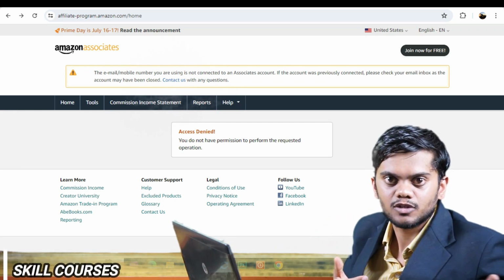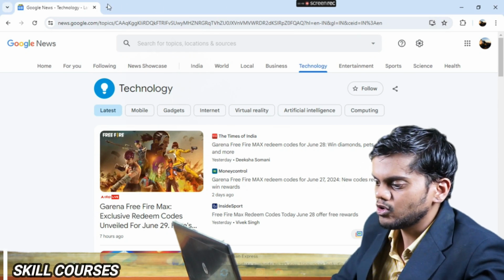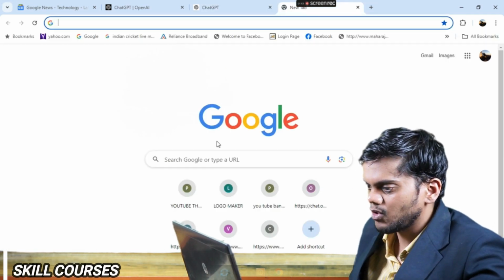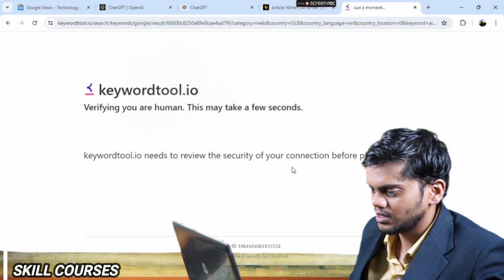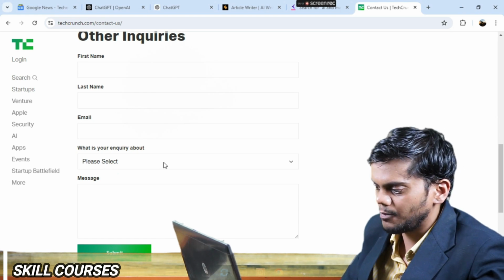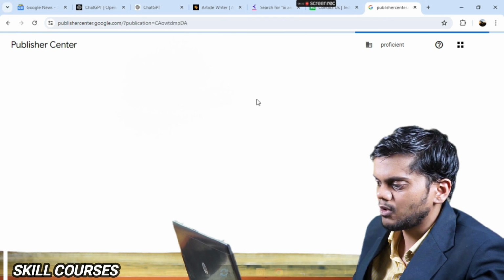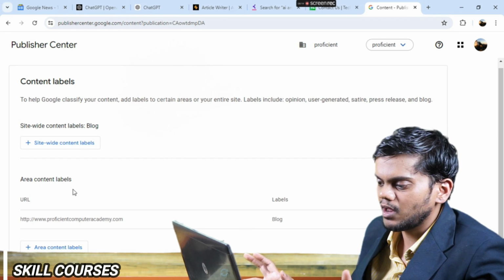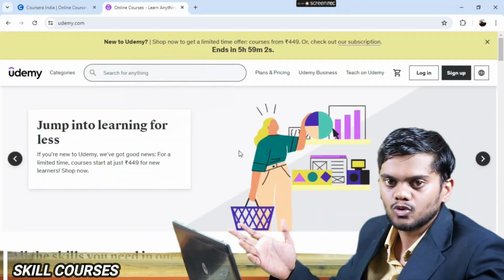How to earn 100$ in every 30 min with Google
Title: How to Earn $100 Every 30 Minutes with Google | Step-by-Step Guide
how to earn 100$ every 30 min with google
All right received ©

Description:

🚀 In this video, we’re revealing a powerful method to earn $100 every 30 minutes using Google. Whether you're looking to make some extra cash or start a new side hustle, this step-by-step guide will show you how to leverage Google’s tools and platforms to maximize your earnings.

🔍 What You'll Learn:

Setting Up: How to prepare your Google account for this method.
Finding Opportunities: Discovering high-paying opportunities through Google.
Execution: Implementing the strategies to start earning quickly.
Tips & Tricks: Insider tips to increase your earnings and efficiency.
Proof of Earnings: Real examples and testimonials to validate this method.

Proven Strategies: Learn from tried and tested methods that work.
Easy to Follow: Simple, actionable steps for anyone to follow.
No Prior Experience Needed: Perfect for beginners and experts alike.

Have questions or want to share your success story?